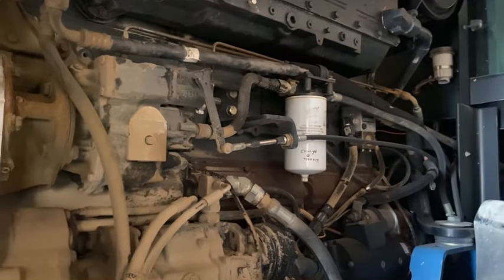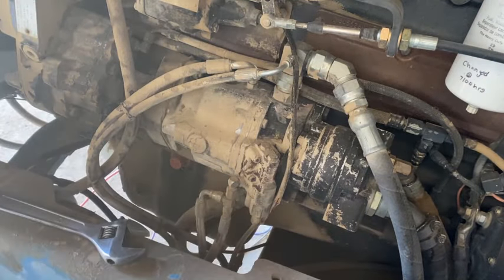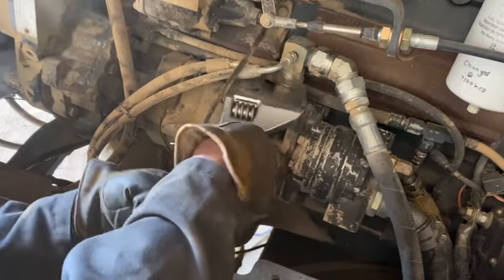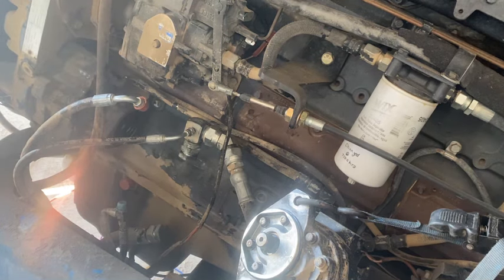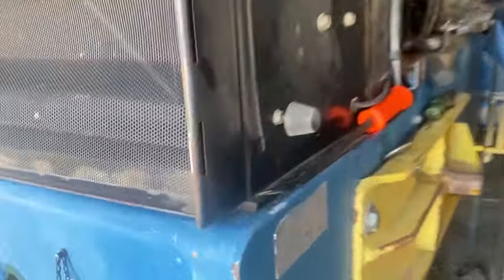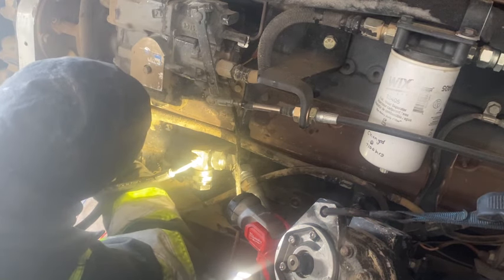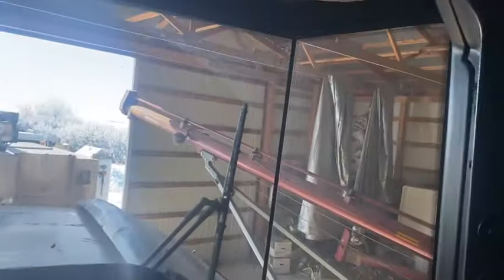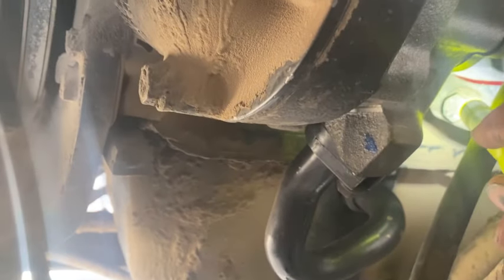N14 oil pump on a New Holland 9682